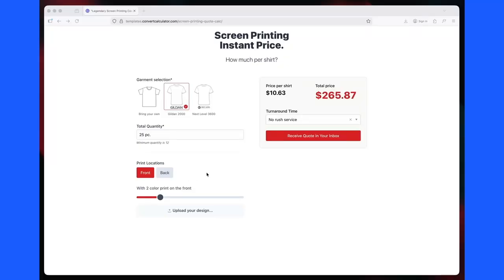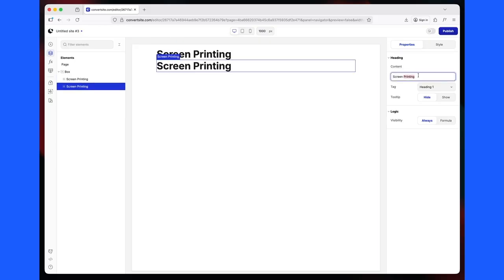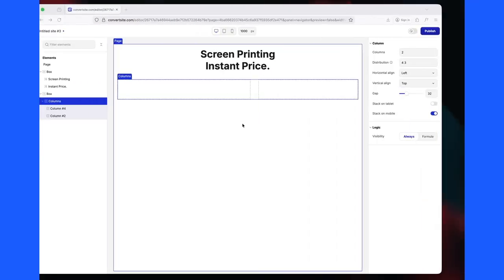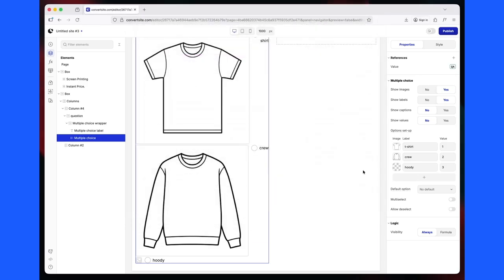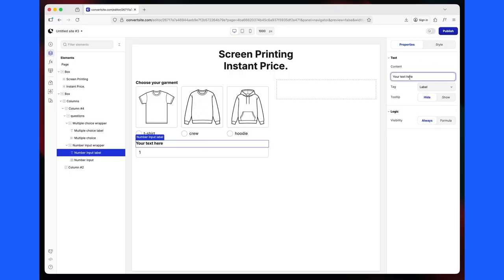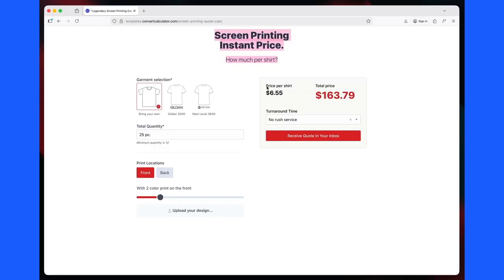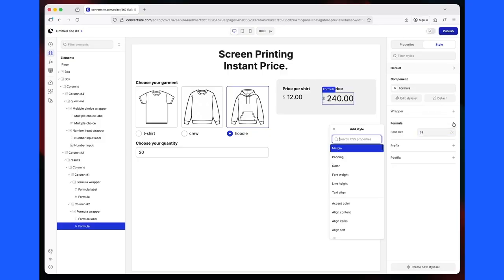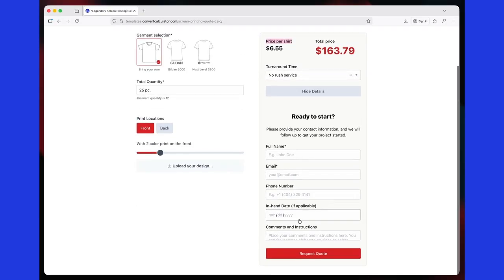How to Build a Pricing Quote Calculator for your Website?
This 11-minute tutorial demonstrates how to build a simple quote calculator. We walk you through creating an interactive pricing tool that allows users to select garments, specify quantities, and see instant price calculations.

Key Topics Covered:

Project Setup
Creating a centered container with proper width constraints and margins for an embeddable calculator

Header Design
Adding and styling a "Screen Printing Instant Price" heading with proper alignment

Layout Structure
Implementing a two-column layout using the columns element with appropriate gap spacing and distribution ratios

Multiple Selection
Building a visual select input with three options (T-shirt, Crew Neck, Hoodie) displayed as a three-column grid with images

Number Input
Adding a number input field with a default value of 20 for quantity selection

Formula Implementation
Creating price calculations that display:

- Price per garment (based on selection)
- Total price (garment price × quantity)
- Styling & Formatting
- Applying background colors, borders, padding, and typography adjustments to match the design

Brand Customization
Demonstrating how to update brand colors and font families globally, showing how changes automatically propagate throughout the calculator

Technical Highlights:
Uses references for formula calculations
Implements responsive column layouts
Demonstrates quick style presets for rapid development
Shows brand style system for consistent theming
The tutorial concludes by noting that future videos will add more business logic, validation, and a call-to-action button with show/hide functionality.